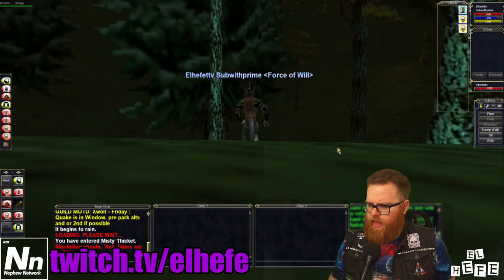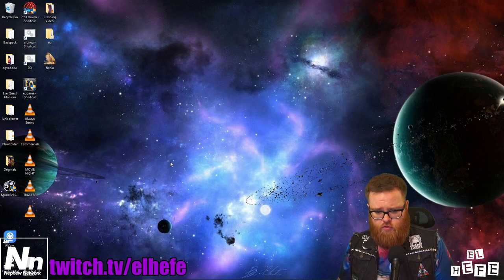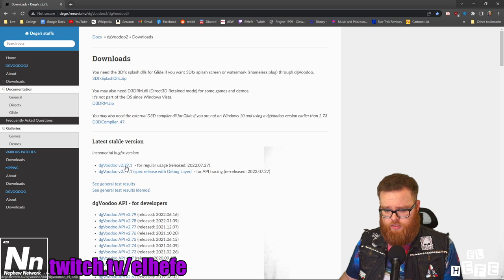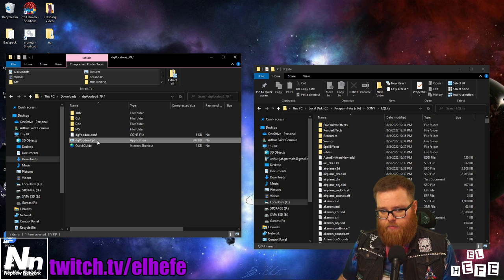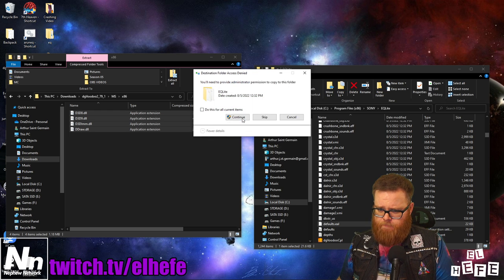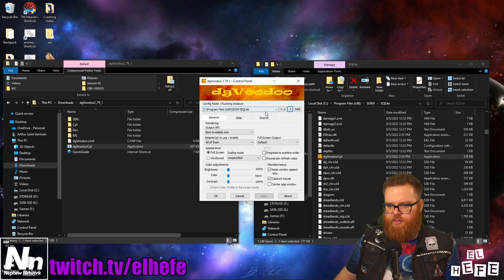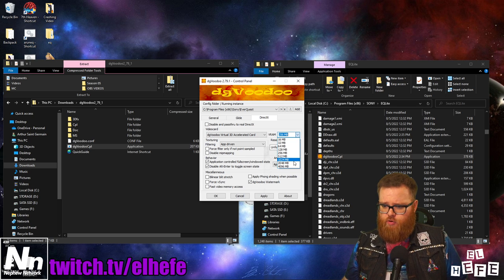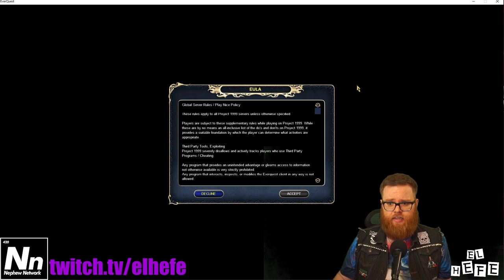FIX P99 CRASHES - DGVOODOO2 EASY INSTALL - CLASSIC EVERQUEST